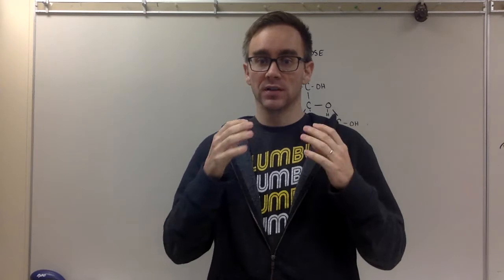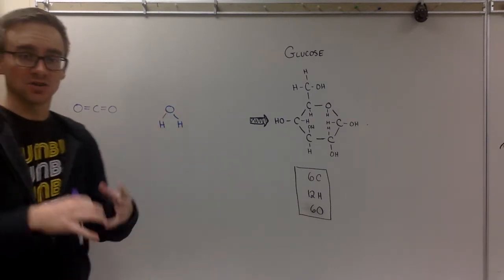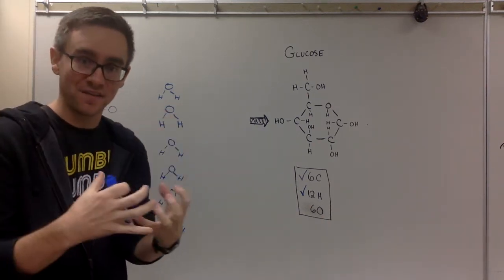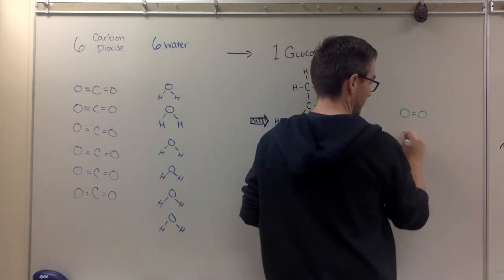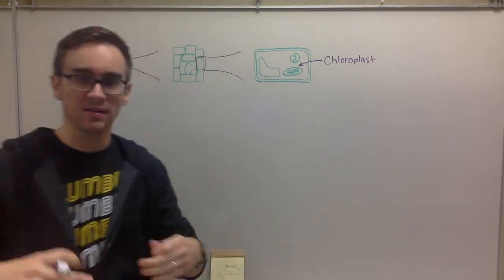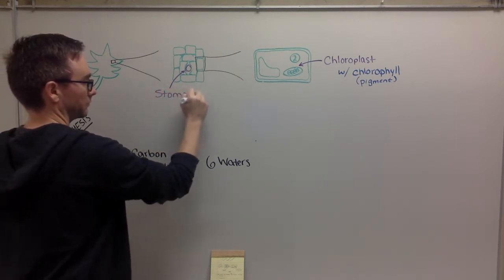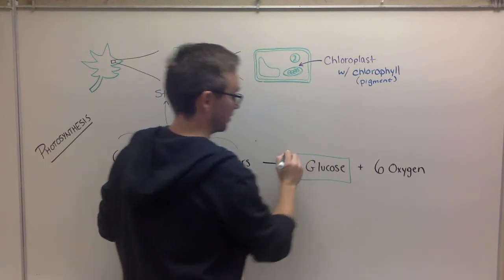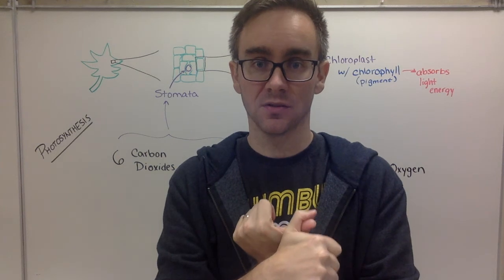Lecture: Photosynthesis (Big Idea)